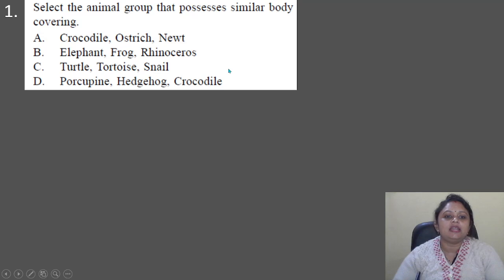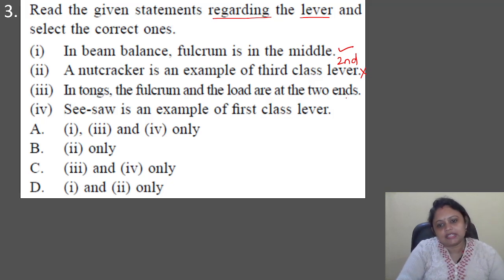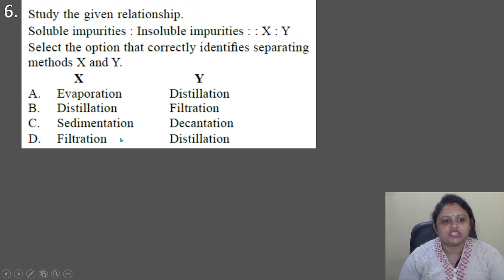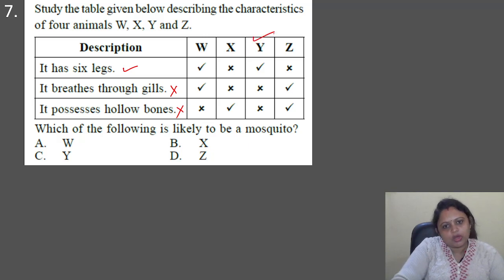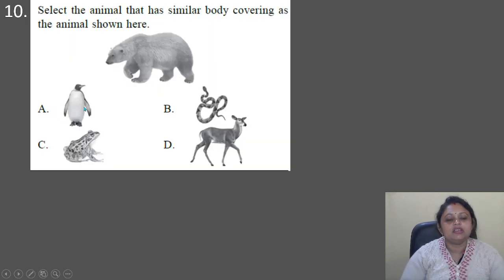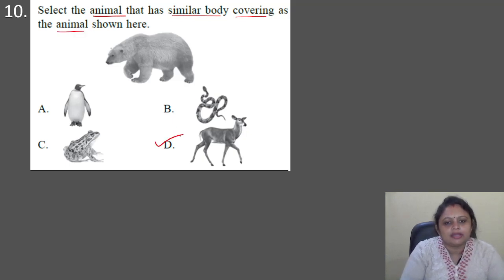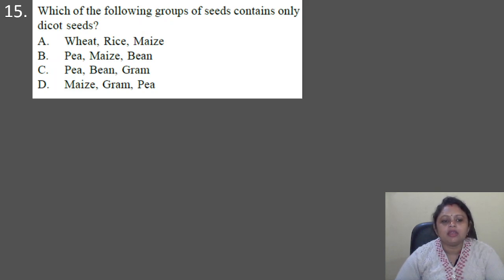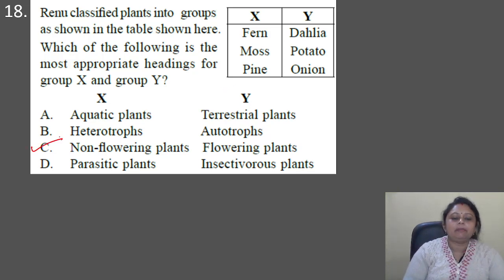SOF NSO Level 2 Previous Year Question paper | Part 02 | Class 5